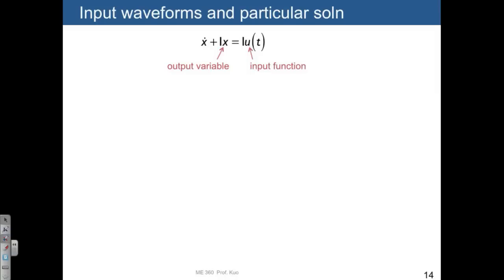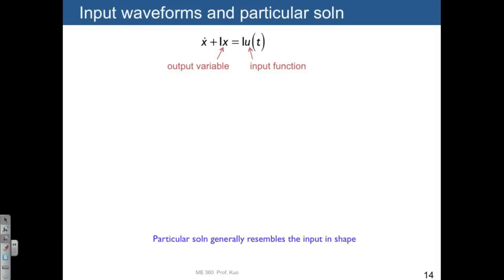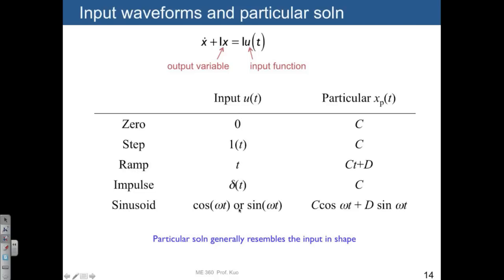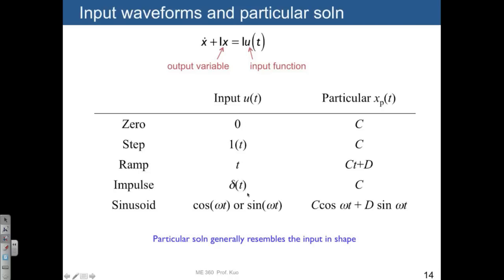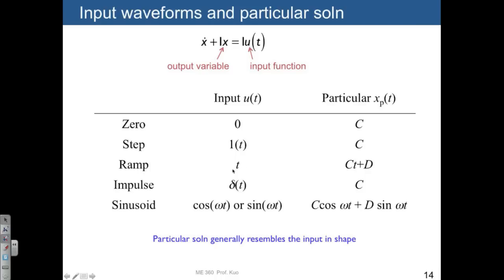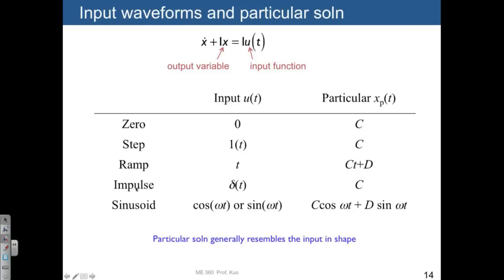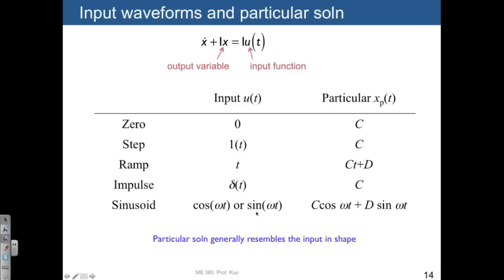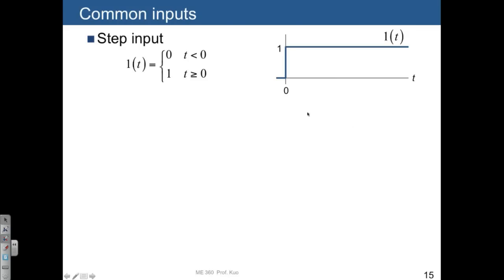Lecture 02 Input functions and particular solns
Typical input functions encountered in class, along with particular solutions Supplementary video lectures for "Modeling, Analysis, and Control of Dynamic Systems," ME 360 Winter 2015, at University of Michigan.